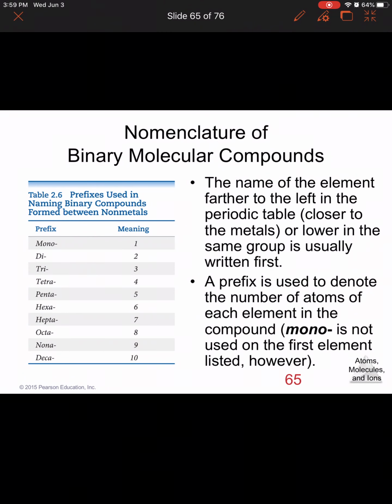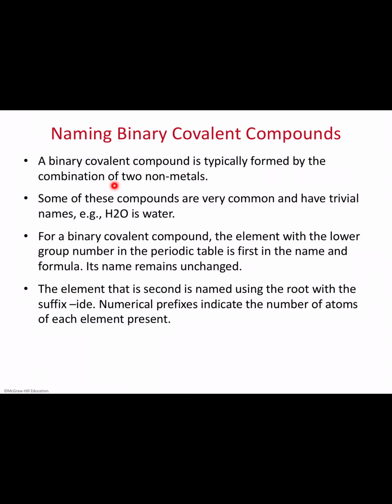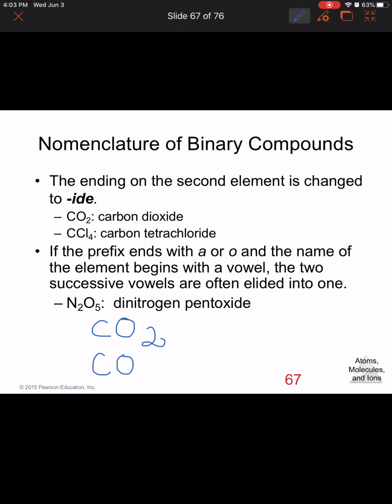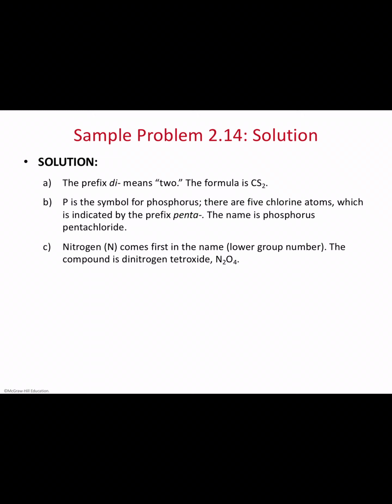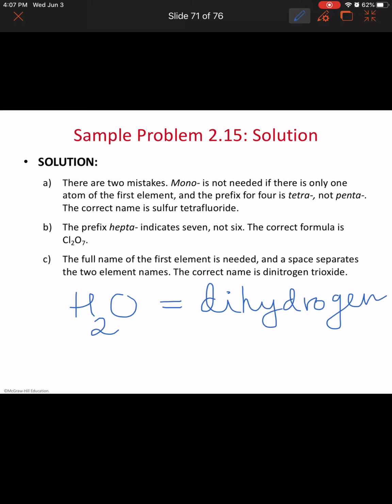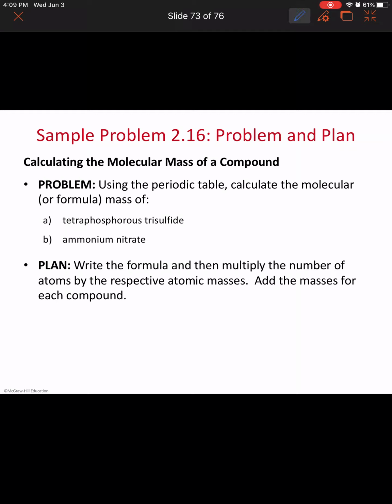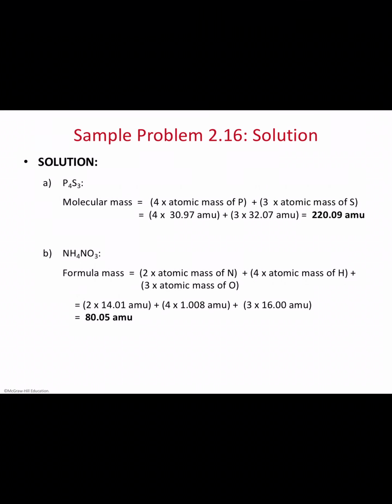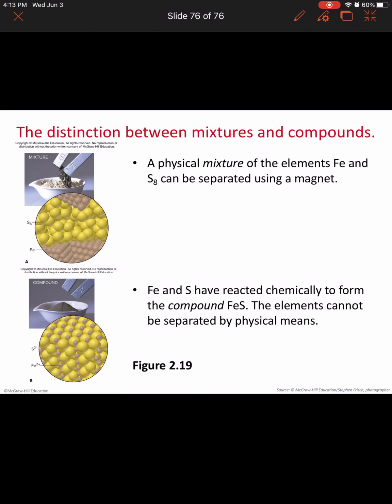How to name covalent compounds